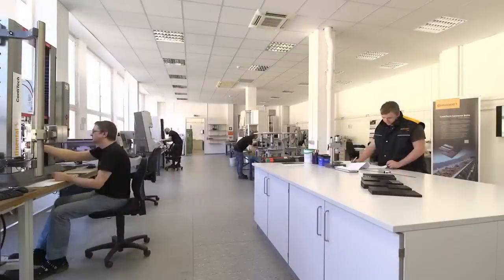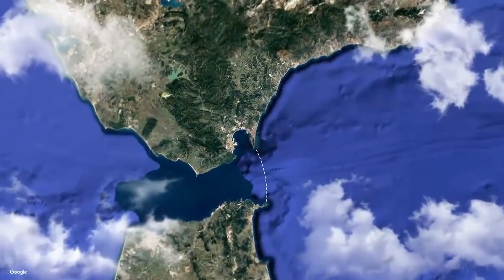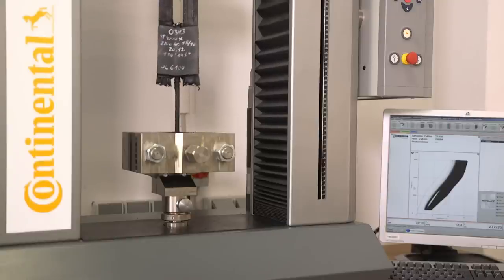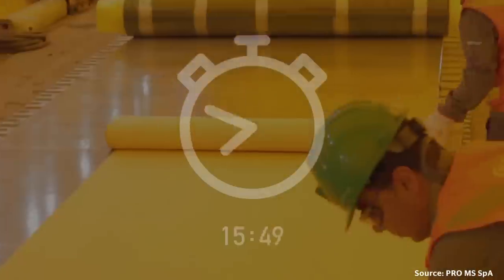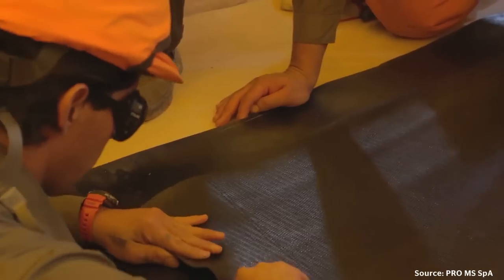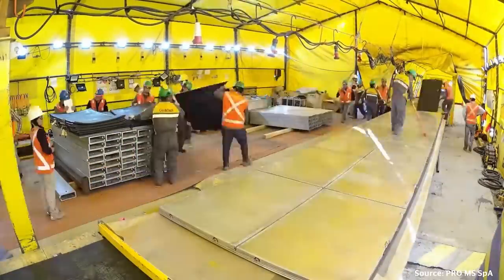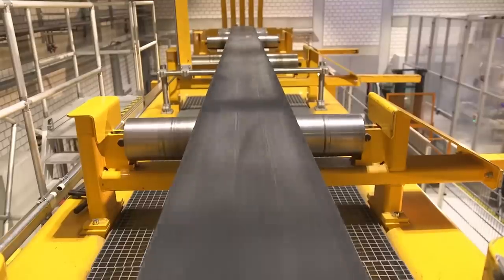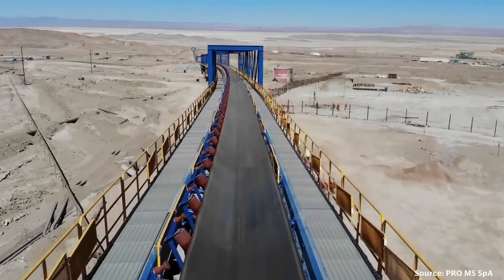ST 10 000 Conveyor Belt - Installation in the Chuquicamata Mine in Chile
Extensive preparation goes into the installation of a massive conveyor belt such as the Continental ST 10 000 belt in the Chuquicamata Mine in Chile.

Apart from in-depth knowledge about the process and advanced technology, material is key.

For this reason, in addition to 46 solid tape reels, high-performance splicing material is also shipped all the way from Bad Blankenburg, Germany, to the Atacama Desert.